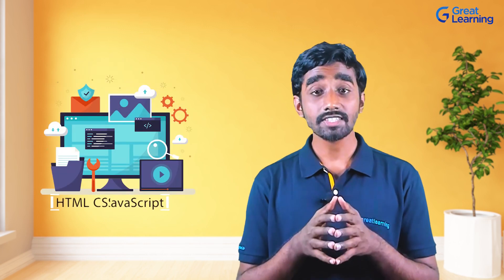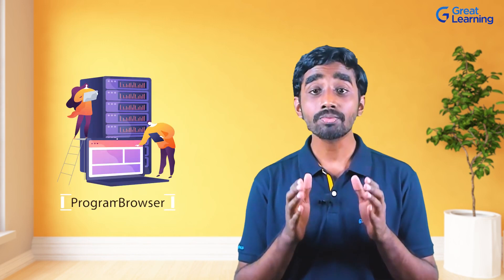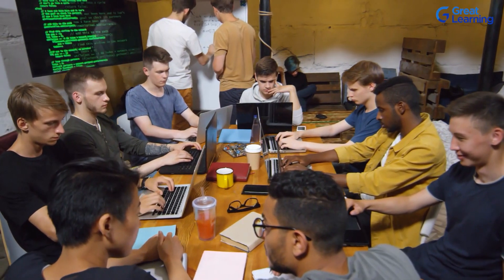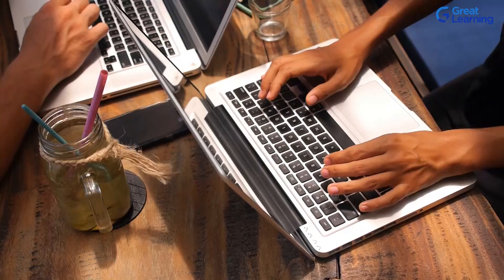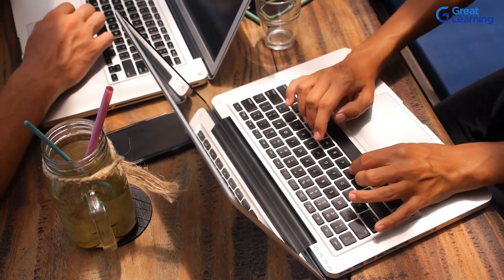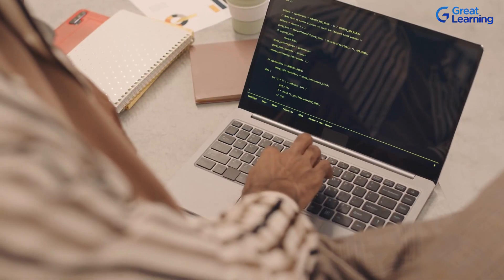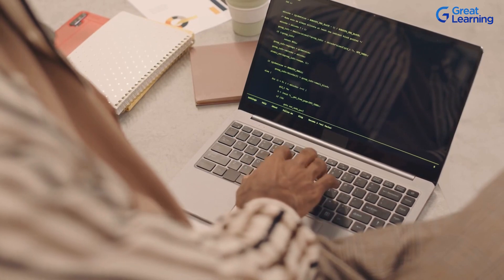Become a Full Stack Developer | Full Stack Developer Roadmap 2022 | Great Learning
A full-stack developer is an engineer who can develop both client and server software. They are a complete package in themselves and are treated as all-rounders in the IT industry since they are proficient in both front-end and back-end web development. The front end, also referred to as the client-side or customer-facing side, includes all the elements of a computer application that users interact with directly. Full-stack developers possess the ability to design prototypes very rapidly and can significantly contribute to cutting down on the overall budget of the project.

🔹 Looking for a career upgrade & a better salary? We can help, Choose from our no 1 ranked top programmes. 25k+ career transitions with 400 + top corporate companies. Exclusive for working professionals

🏁 Learn Software Development with a specialization in Cloud Computing or Data Science

🔹 About Great Learning Academy:
Visit Great Learning Academy, to get access to 300+ free courses with 1000+ hours of content on Data Science, Data Analytics, Artificial Intelligence, Big Data, Cloud, Management, Cybersecurity, Software Development and many more. These are supplemented with free projects, assignments, datasets, quizzes. You can earn a certificate of completion at the end of the course for free.